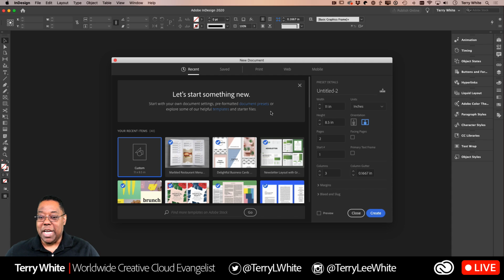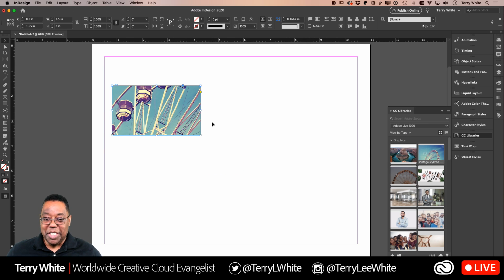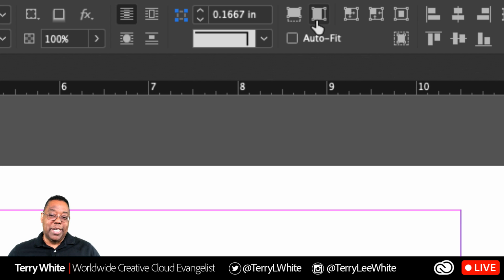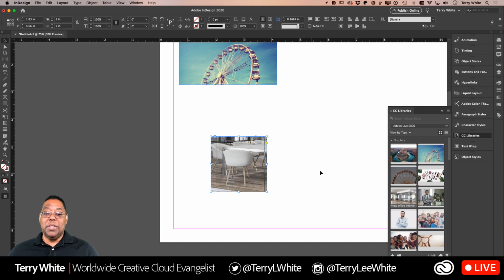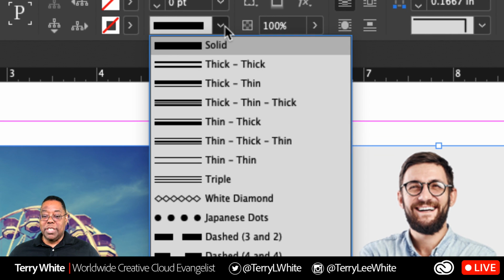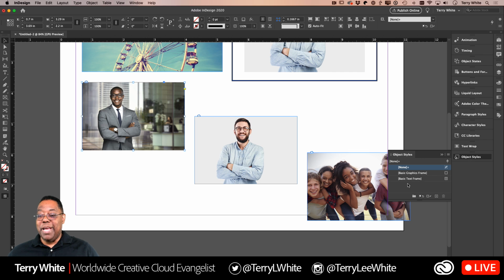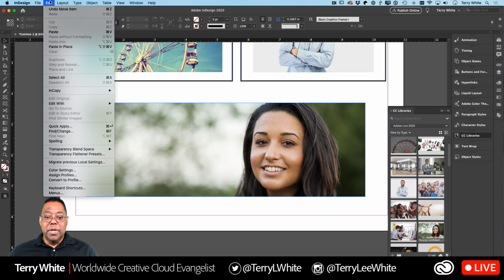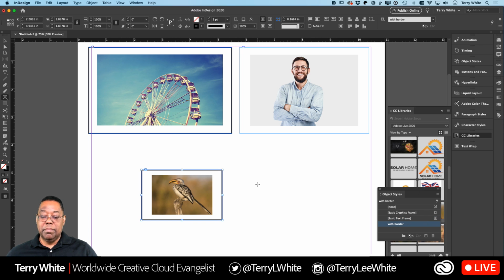Understanding Frame Fitting Options for Images in InDesign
In this live stream, Adobe Evangelist Terry White shows how to work with images in frames in Adobe InDesign. Get a handle on how to size and fit images perfectly every time.